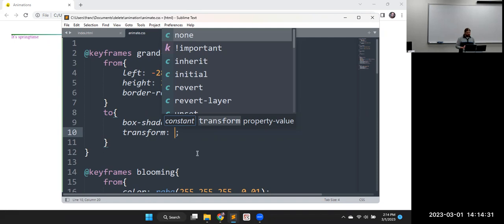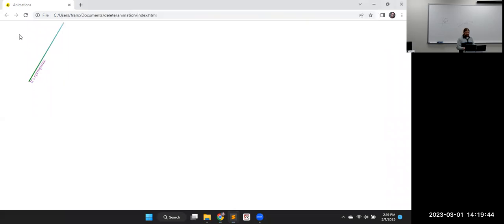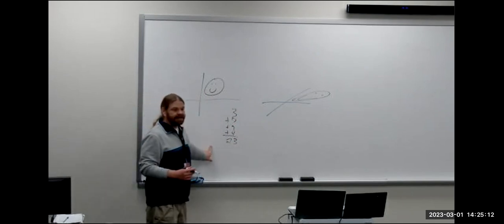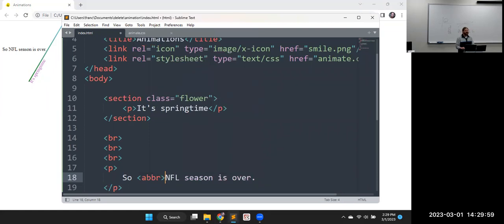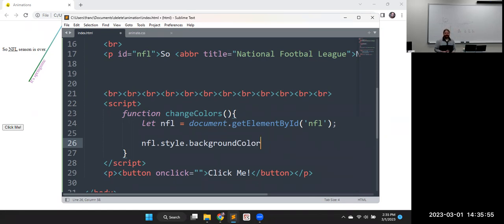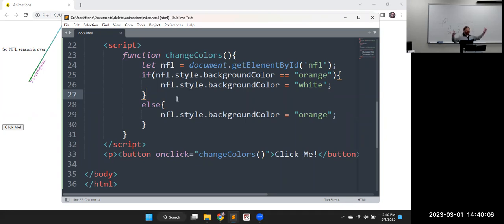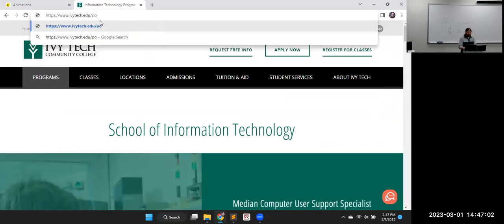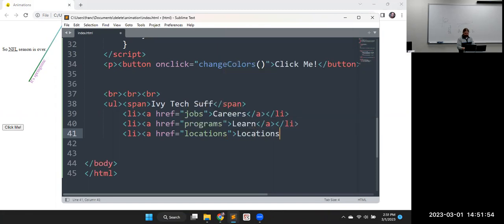SDEV 153 Spring 2023 Module 7 Lecture 2 Part B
In spring of 2023 Ivy Tech Community College had moved to many classes coming in a blended format, both virtual and face-to-face deliver, including this Website Development course I was teaching. This is the recording from March 1st, in this lecture we looked at CSS animations then a few other useful odds and ends.